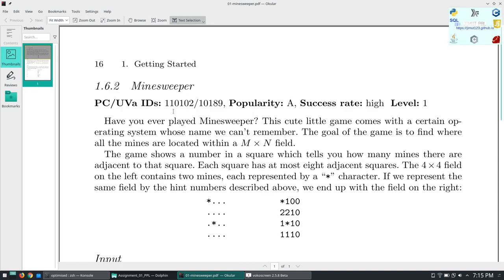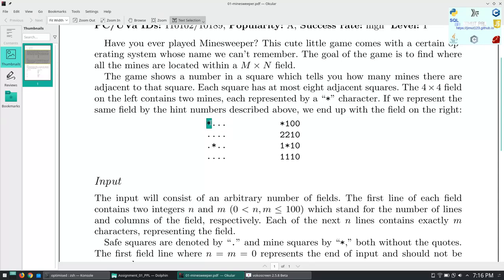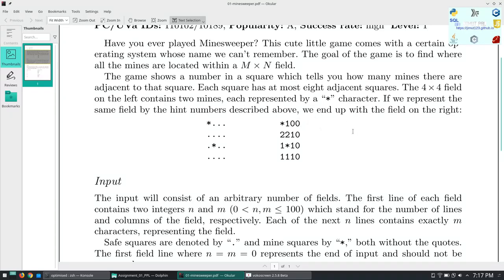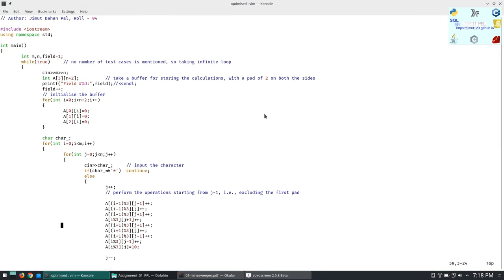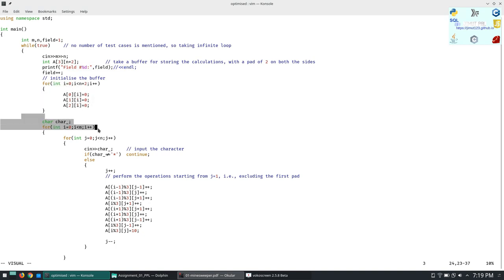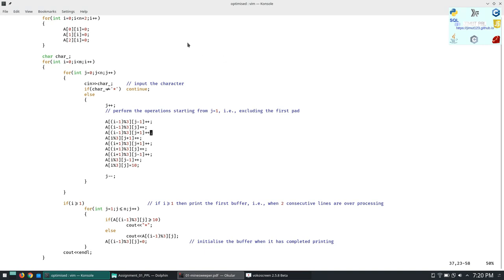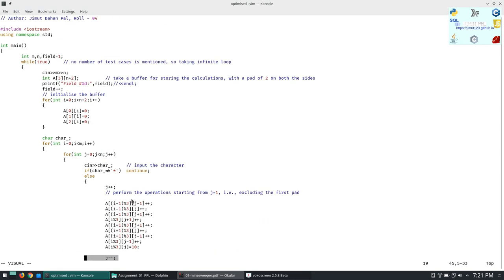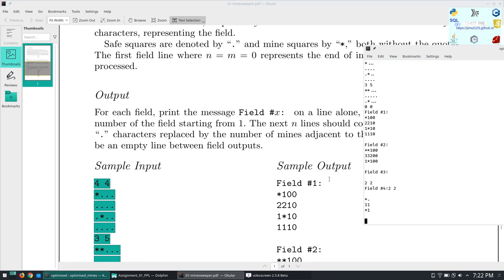Competitive Programming Tutorial and Walkthrough - Mine Sweeper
I would recommend you to watch this video in 1080px, since this is highly compressed. In this tutorial and walk-through we solve the problem of solving mine sweeper with least amount of memory.

Sorry, I didn't found the original link of Online Judge, so original citation to the uploader of this problem is missing